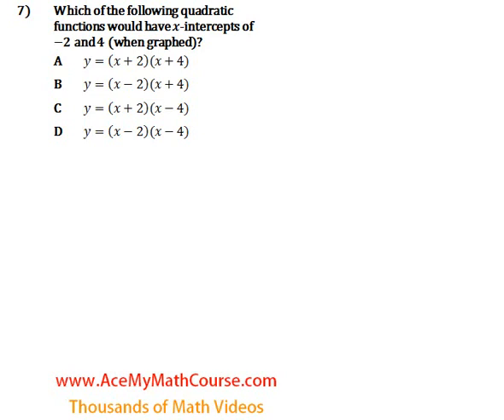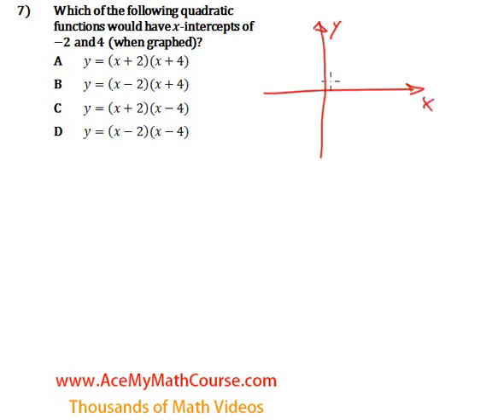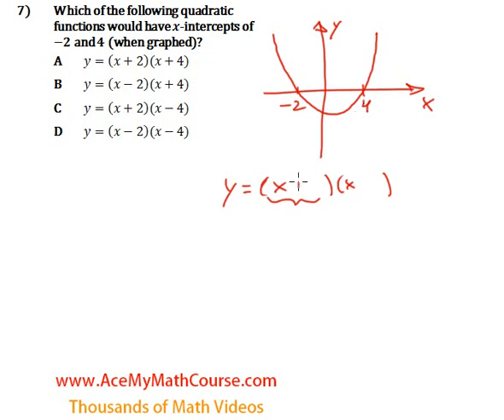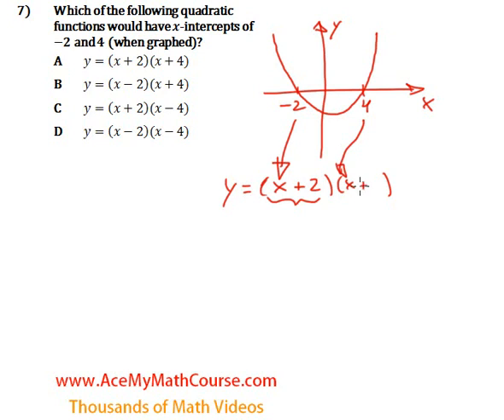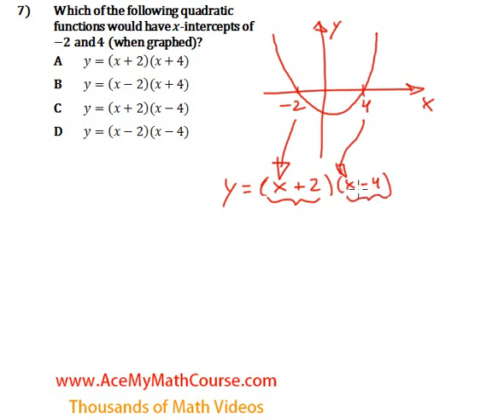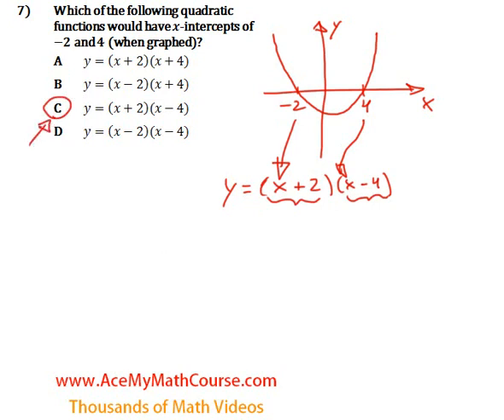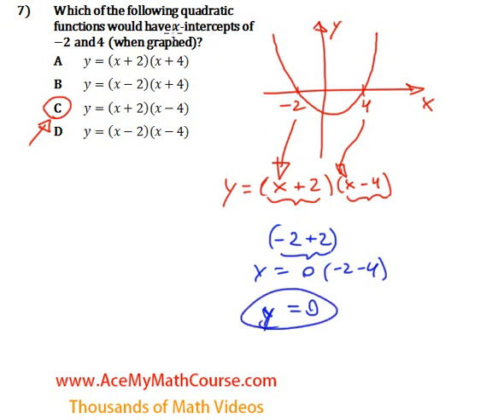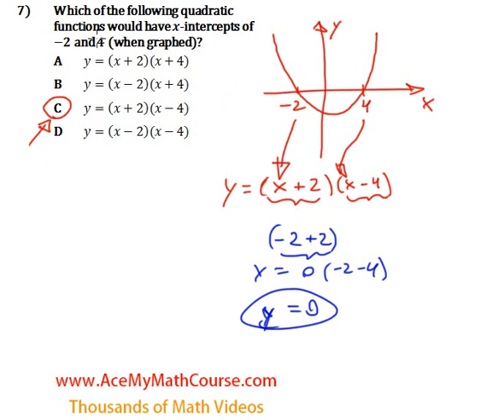Quadratics Pt.2 - Quiz Question #7